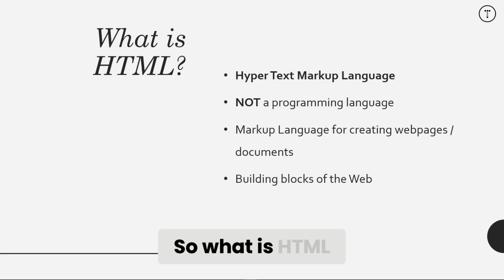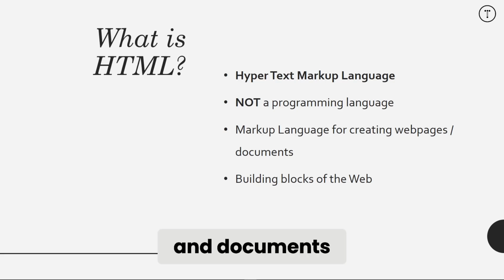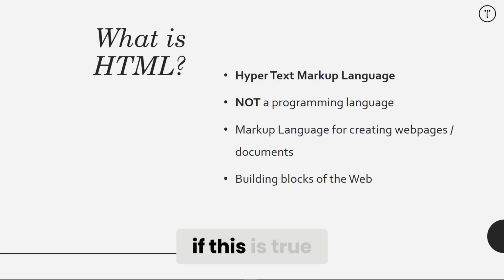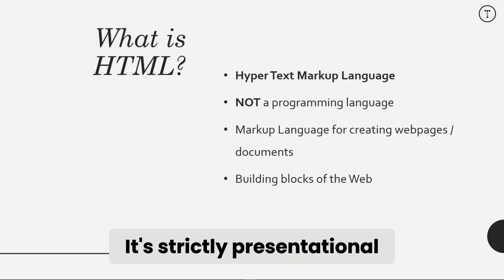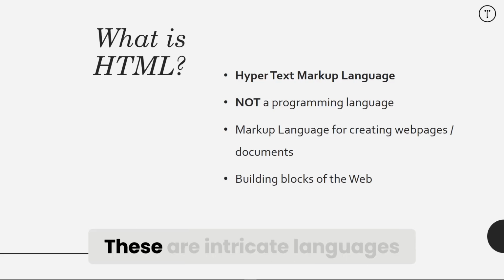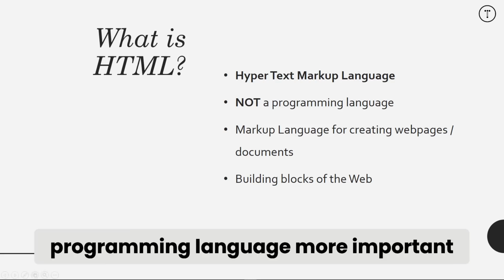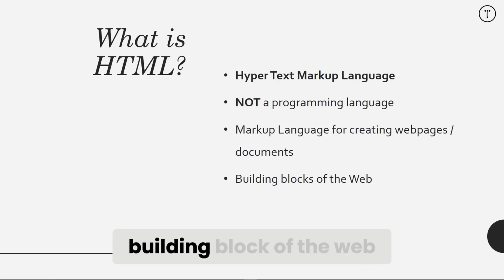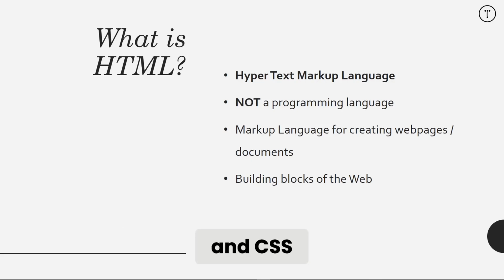Mastering HTML_ The Essential Guide to Web Development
Take a plunge into the ocean of web development with “Mastering HTML: The Essential Guide”! In this all-inclusive video course, step-by-step with everything about HTML which is the core element of every single website. Right from basic ideas to more sophisticated methods, you will know how to arrange text, design motion graphics, and do more to ensure that users do not have trouble navigating through your web pages. With practical step by step instructions and sample projects, this guide is best for potential developers that wish to come up with breathtaking designs. Begin the journey to mastery of HTML with emphasis on web development!